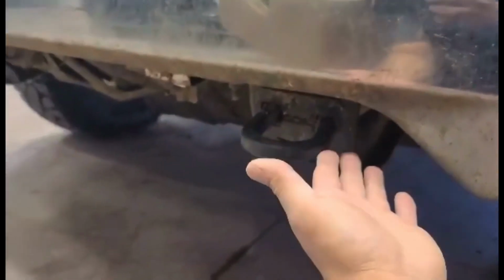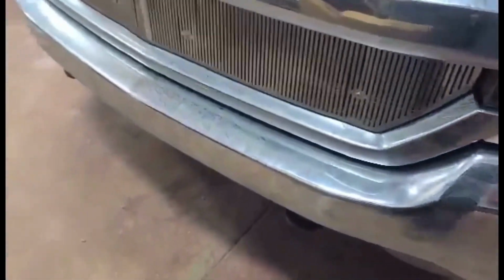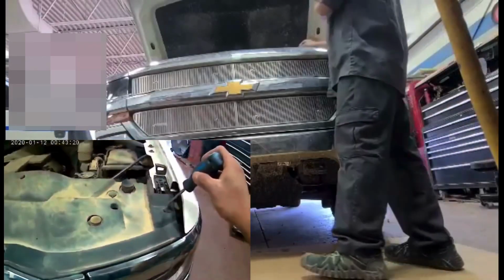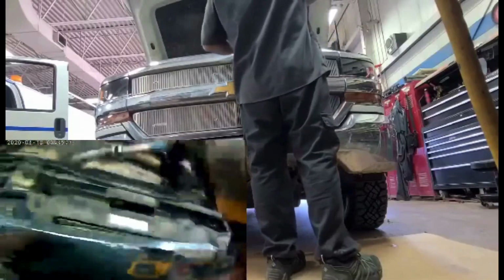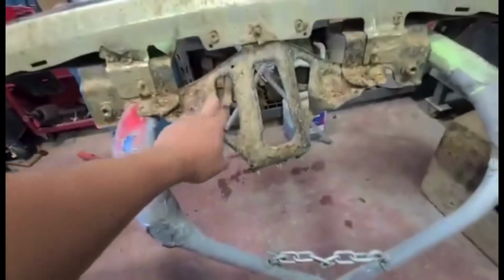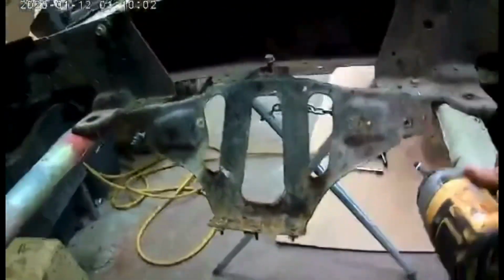how to remove and install front bumper of 2018 Chevy Silverado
In this video im gonna show you step by step on how to install lower part of the front bumper and center bracket of 2018 Chevy silverado.